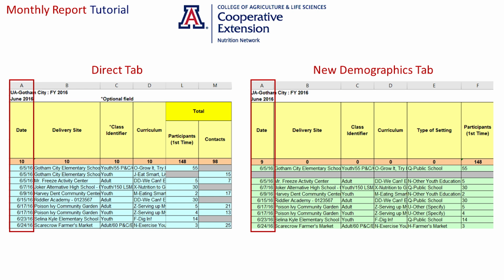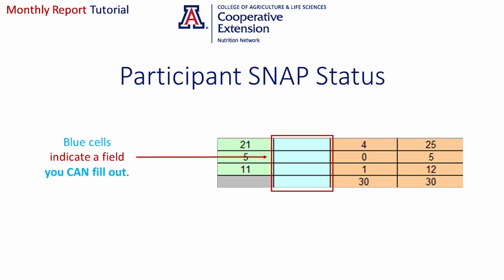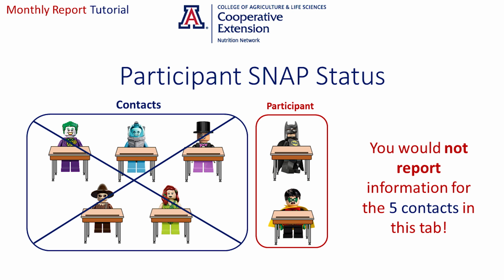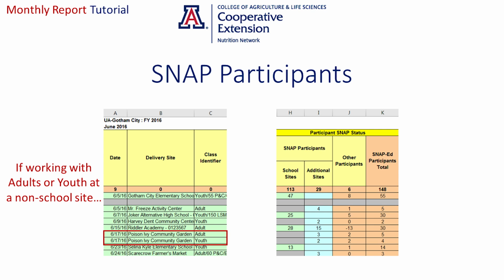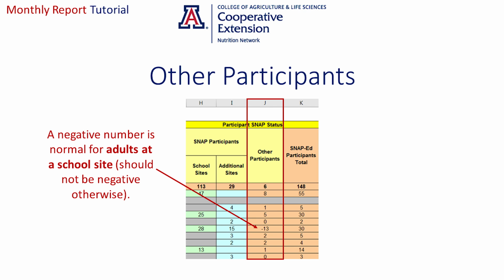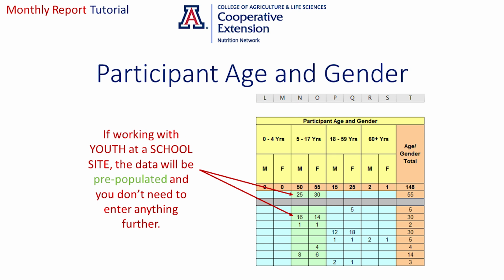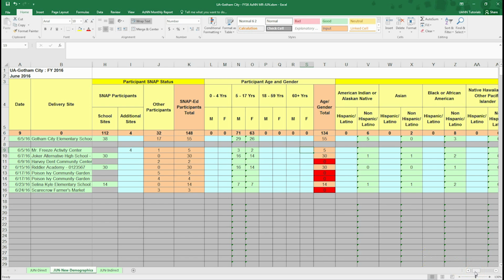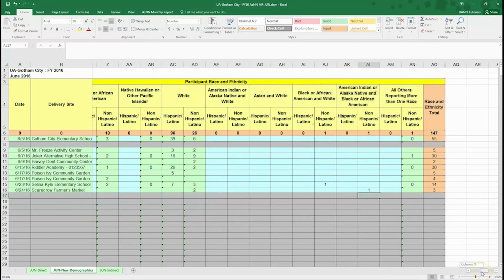New Demographics Tab (Monthly Report Tutorials)